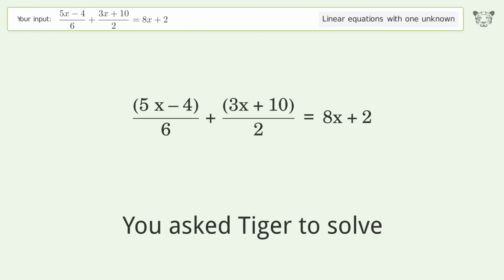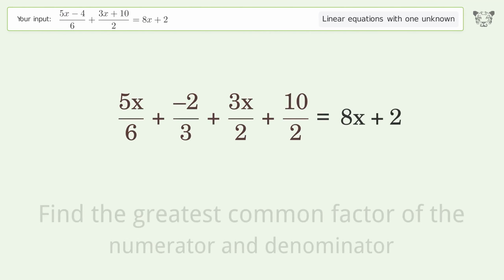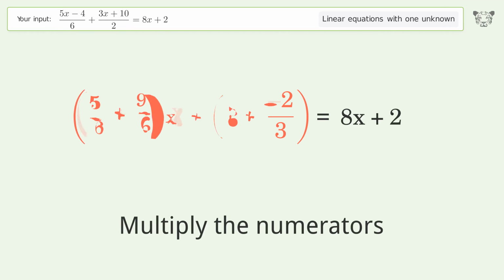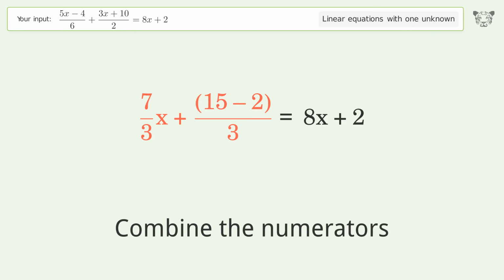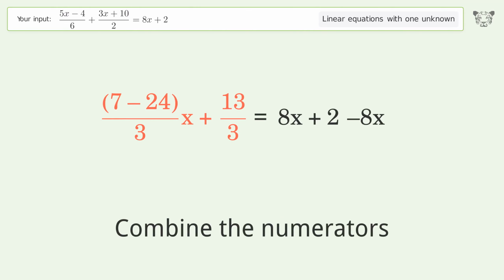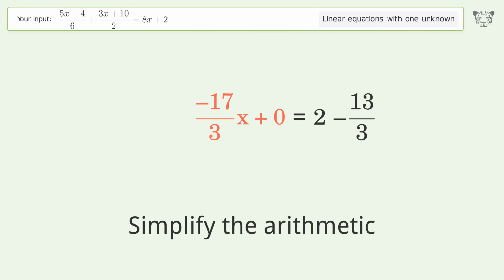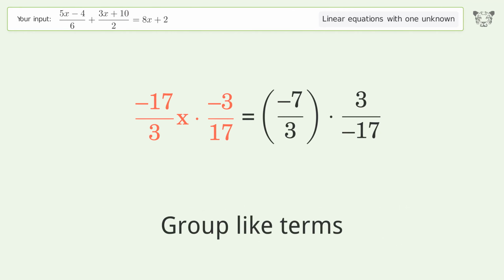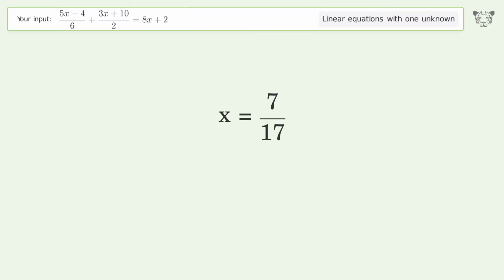Solve (5x-4)/6+(3x+10)/2=8x+2: Linear Equation Video Solution | Tiger Algebra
Struggling with (5x-4)/6+(3x+10)/2=8x+2? Watch our step-by-step video on Tiger Algebra to master this linear equation effortlessly. Also check out for more tips and tricks for dealing with linear equations with one unknown